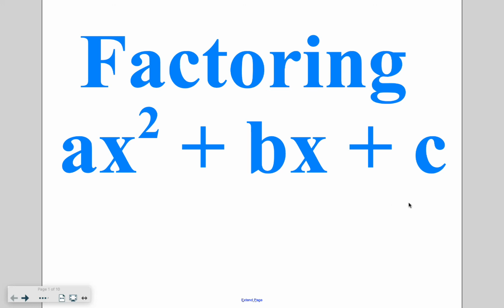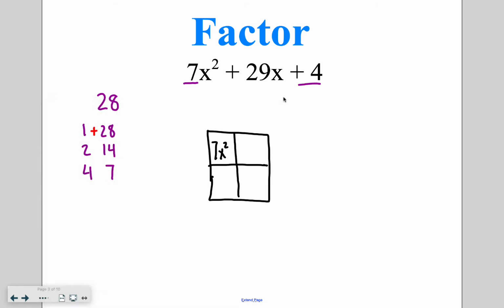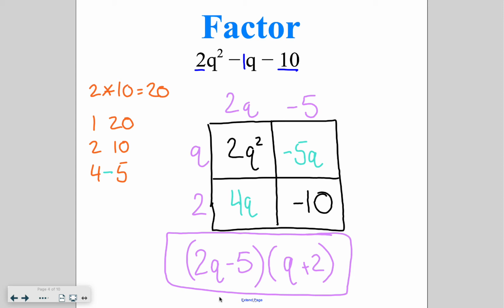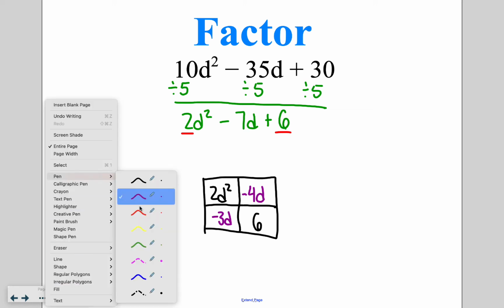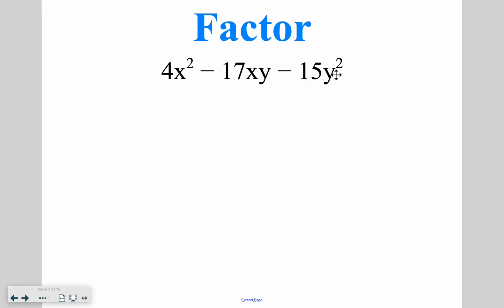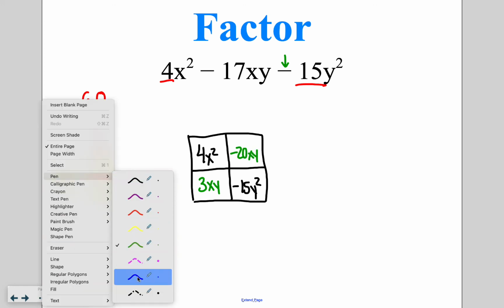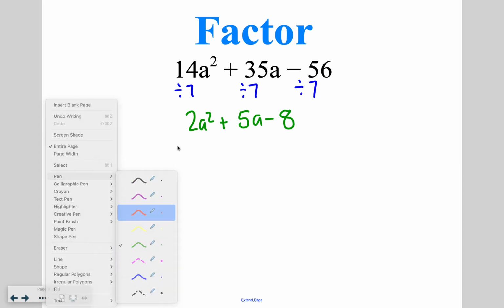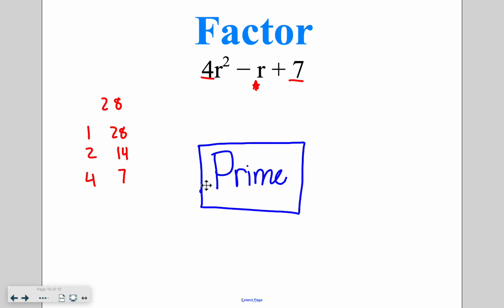Algebra - Lesson 10-6 Day 2: Factor ax^2 + bx + c